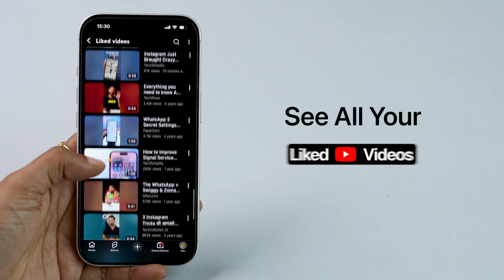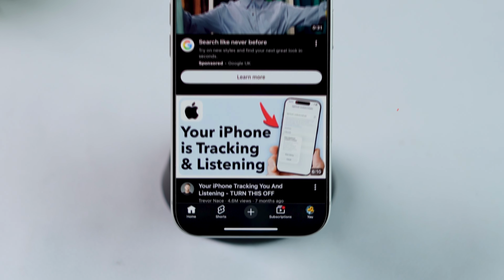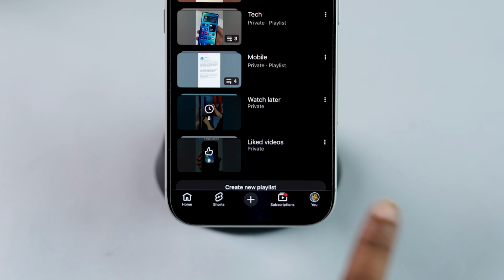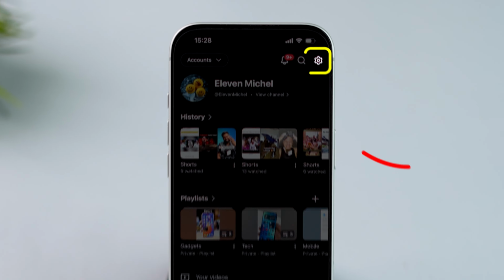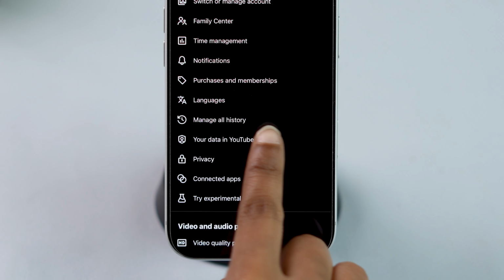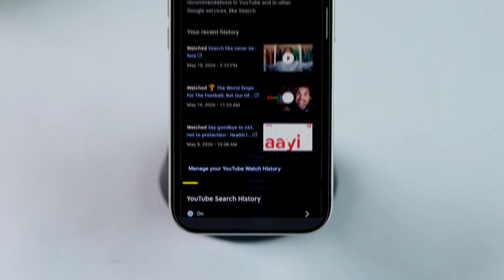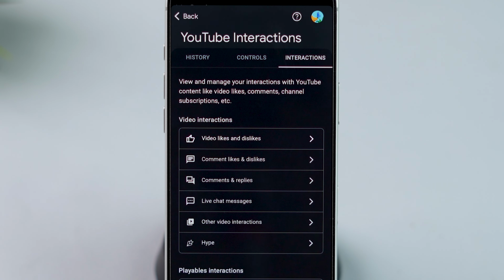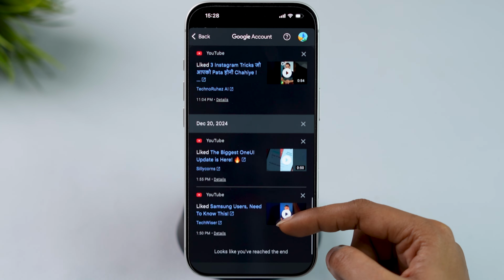How to See Liked Videos on YouTube Mobile?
Discover the videos you've liked on the YouTube mobile app. This tutorial will guide you through the steps to find your liked videos on YouTube using your mobile device. Whether you're using an Android or iOS device, this video will show you how to access your liked videos in just a few simple steps. If you're having trouble finding your liked videos on YouTube mobile, this video is for you. Learn how to easily view and manage your liked videos on the go.